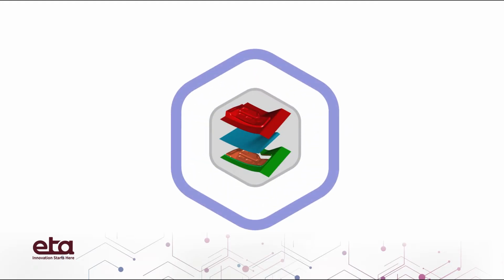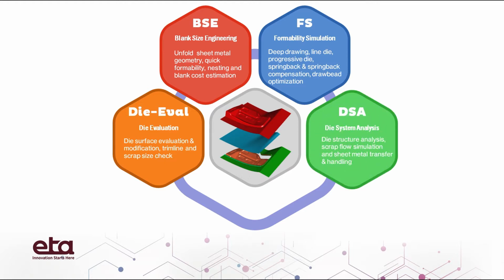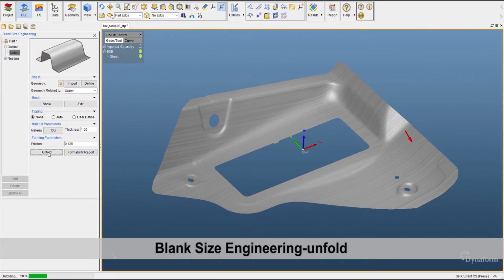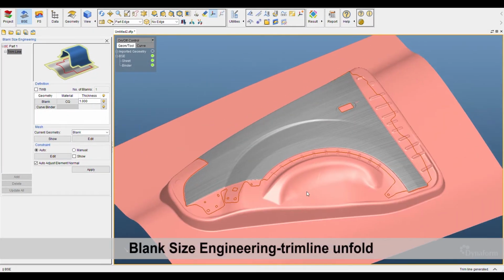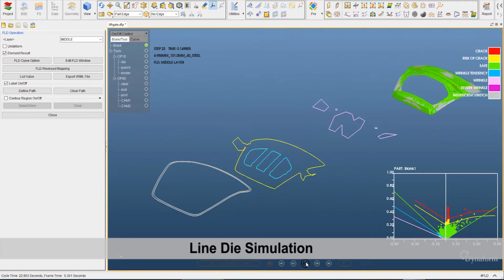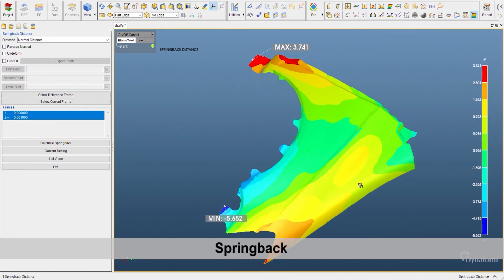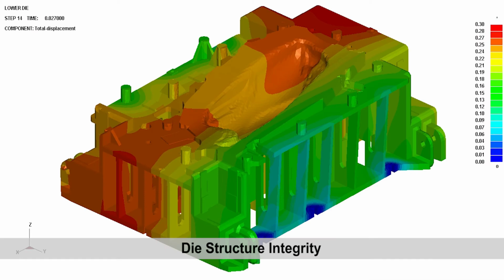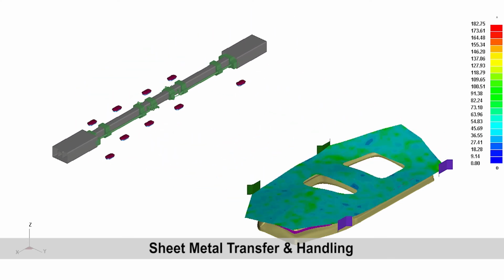Dynaform - LS DYNA Based Die System Simulation Solution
Dynaform is an LS-DYNA based Die System Simulation Solution for sheet metal stamping industry. For over 3 decades, Dynaform is utilized to simulate deep drawing, progressive and line die before die making.